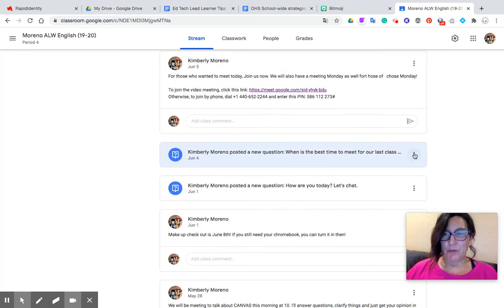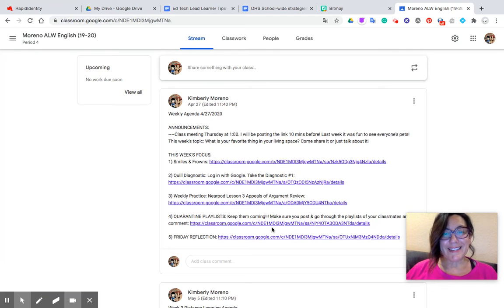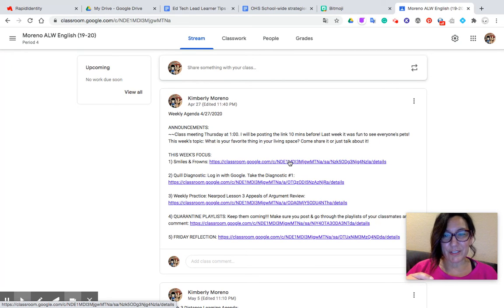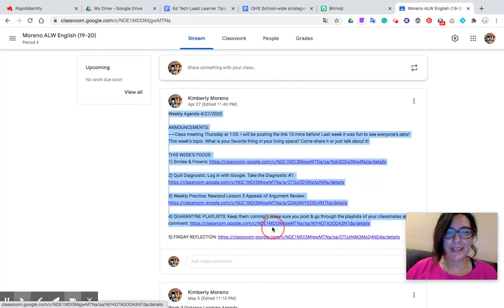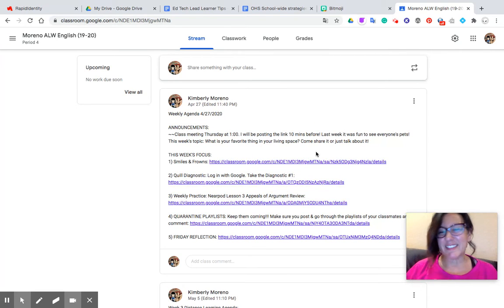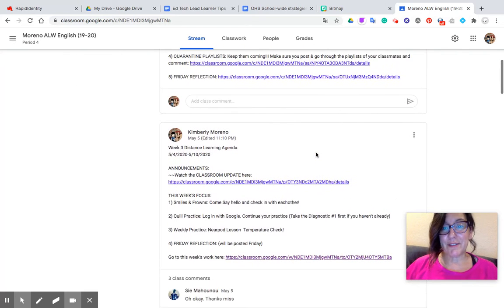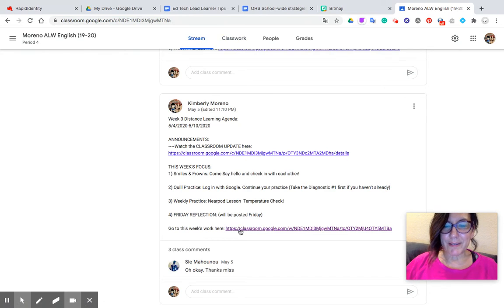2 Types of Agendas to use in Google Classroom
Using an agenda in your Google Classroom will help students stay focused, know what to do next, and help them with their time management. There are many different ways to do all things Google, but here are two possible formats you can use for agendas in your classroom to get you started.